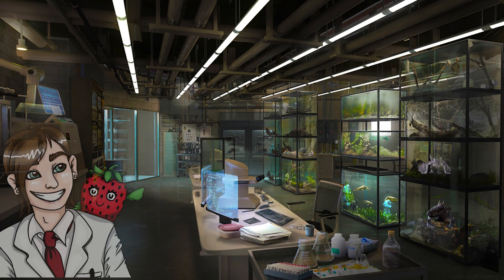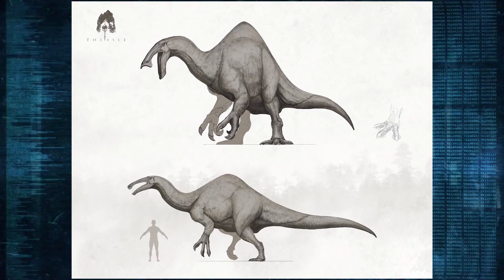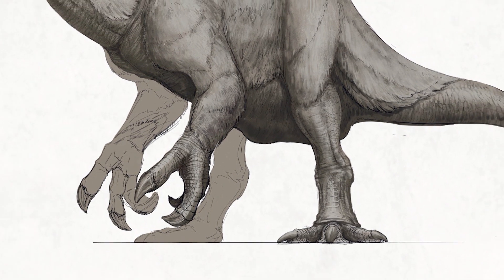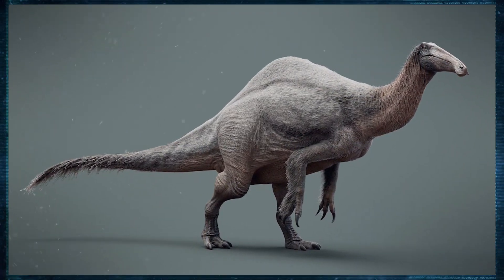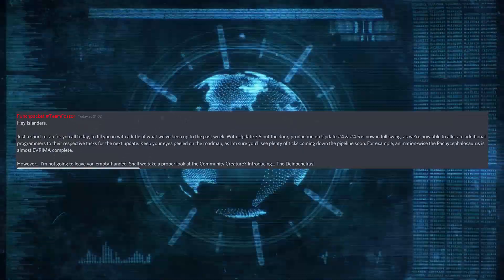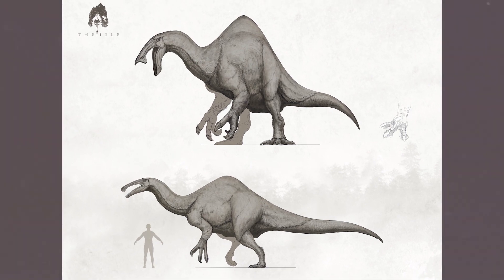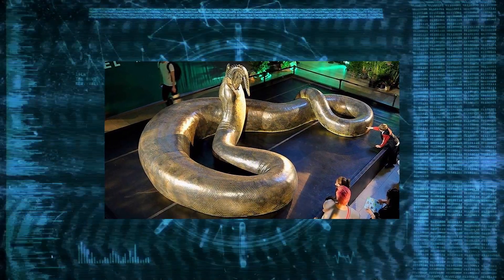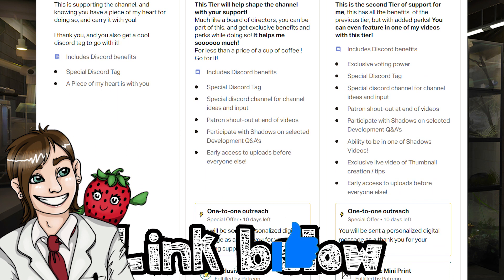The Isle EVRIMA - Official Deinocheirus Released Concept art and UPDATE 4 INFO news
After the leak of the The Deinocheirus dinosaur on twitter, they have officially shown concept art of the Deinocheirus. We will be looking into this in detail, along with the new info for the isles update 4, YES EVRIMA UPDATE 4 NEWS This dino is an omnivore! Will be in a new playable to the isle evrima. To take on the utahs and deinosuchus!

Find us all here -
DISCORD SERVER / NON COOL KIDS HANGOUT - All welcome